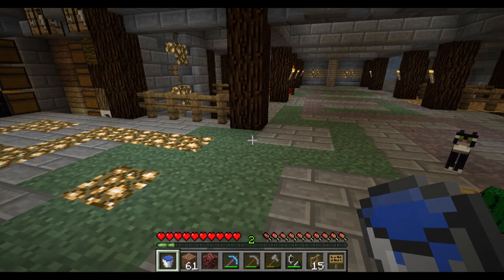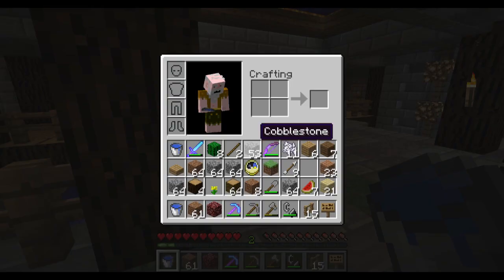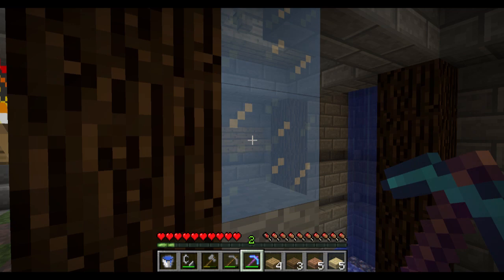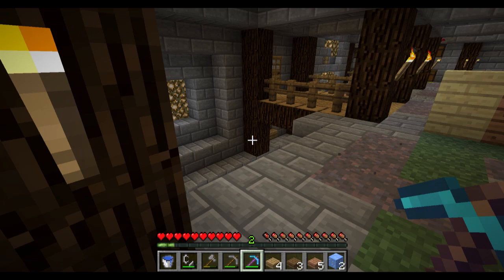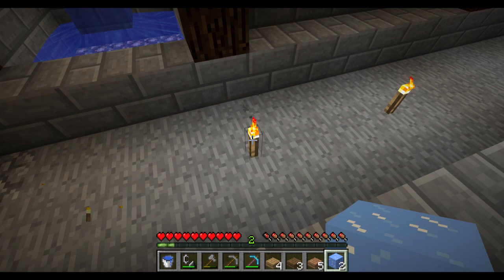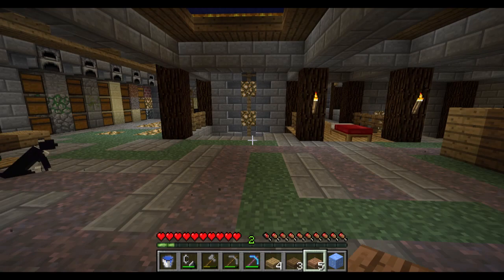"SILK TOUCH ON ICE!!! Colored Wood Halfslabs!" - Generikb 12w17a snapshot roundup Part 1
Oh man oh man oh man oh man. SILK TOUCH ON ICE IS BACK BABY!!! But will it work in the nether???

Oh, and we have wooden halfslabs in all different colors too ;-)